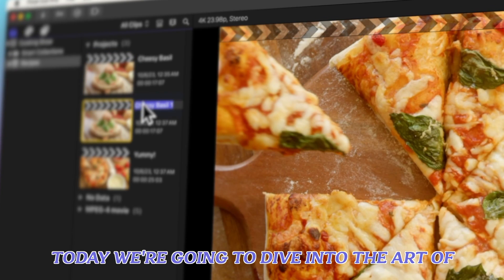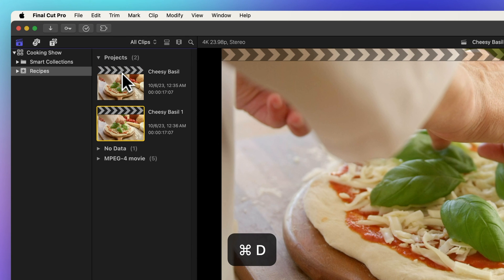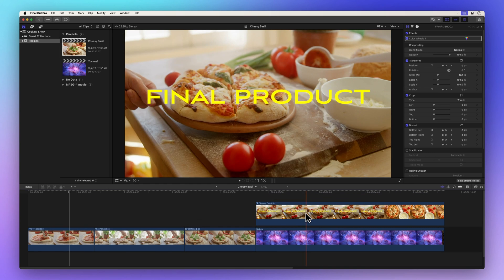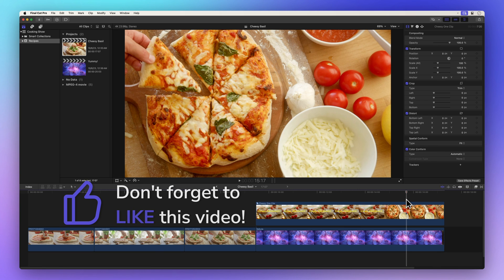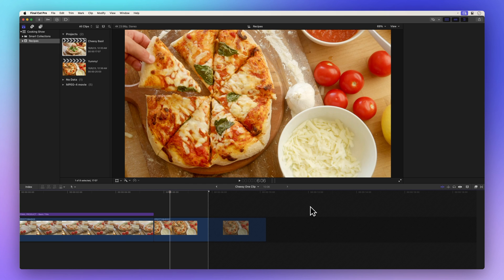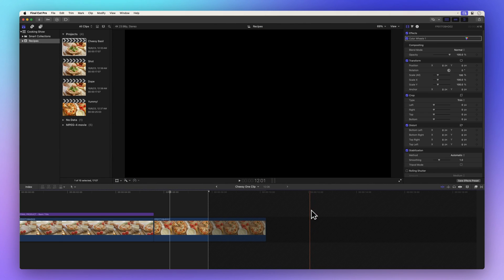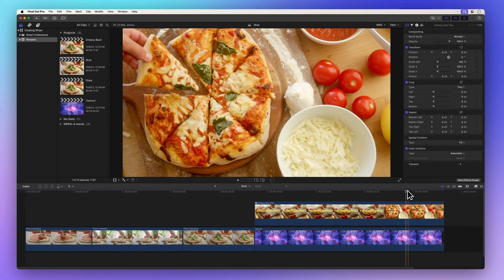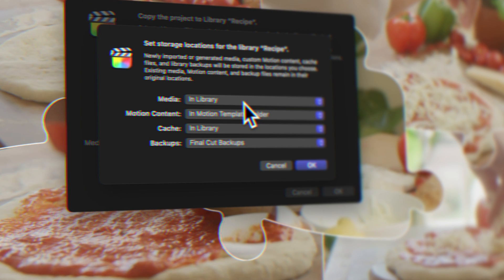How to Duplicate Your Project in Final Cut Pro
Hello there! Today, we're going to dive into the art of duplicating your projects in Final Cut Pro.

00:00 - Intro
00:11 - Locate project
00:23 - Keyboard shortcut
00:59 - Compound clips
01:51 - Edit compound clip
02:21 - Snapshot project
02:44 - Outro